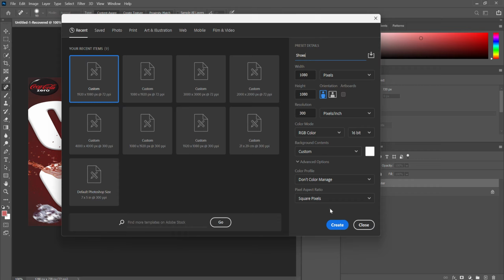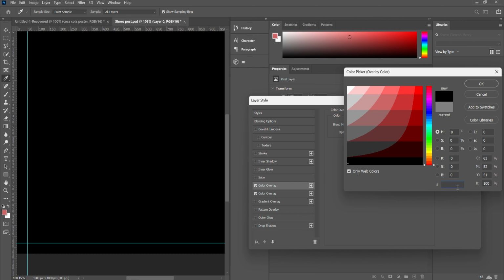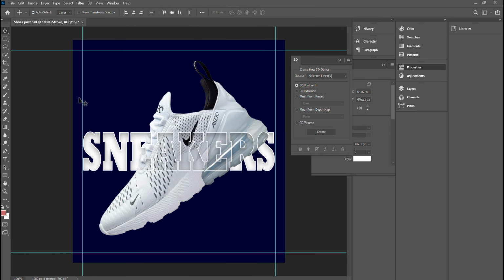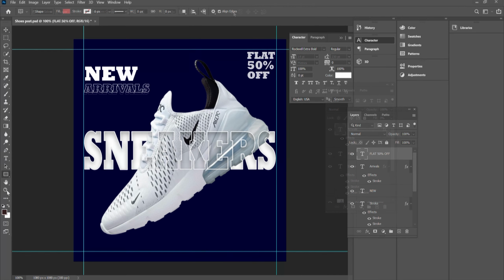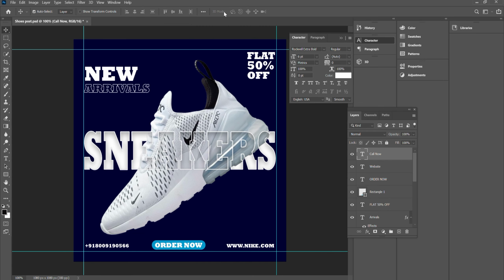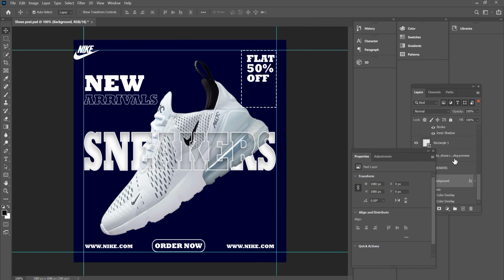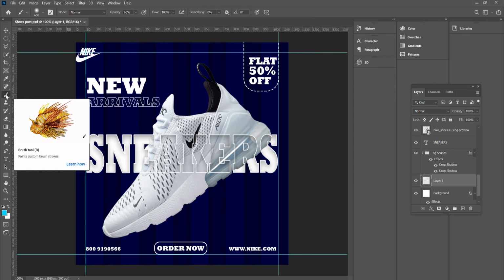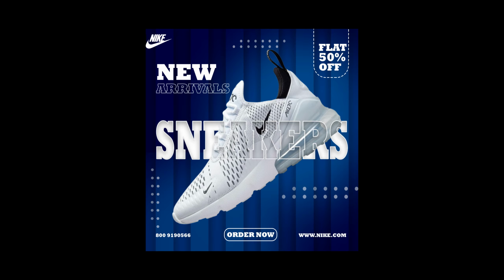“Create an Eye-Catching Nike Poster in Photoshop | Beginner Tutorial”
Want to create a stunning Nike shoe ad poster in Photoshop? 👟🔥
In this step-by-step tutorial, I’ll show you how to turn a blank canvas into a professional, eye-catching Nike poster using Photoshop tools, effects, and creative techniques — perfect for beginners and aspiring designers!